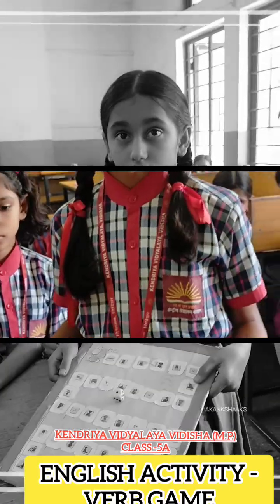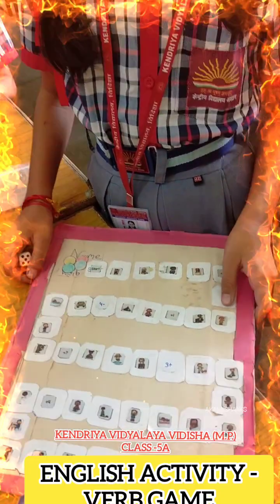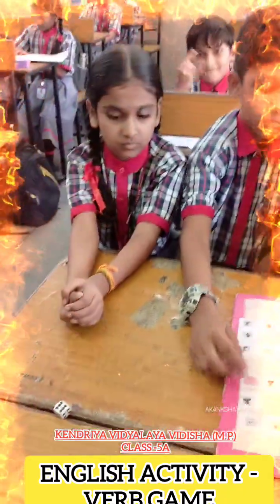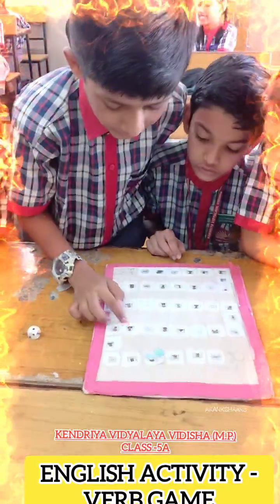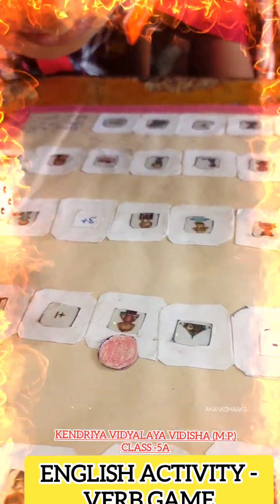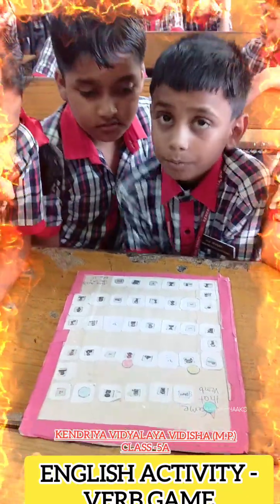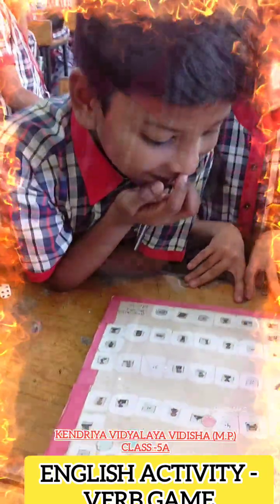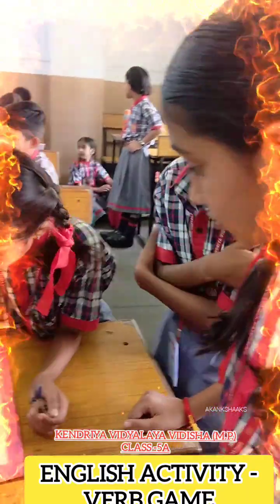ENGLISH ACTIVITY-VERB GAME|LEARN VERB THROUGH PLAY WAY METHOD|CLASS-5A|AKANKSHAAKS